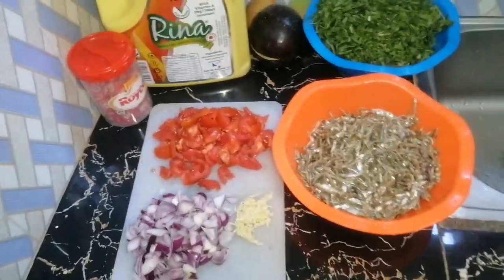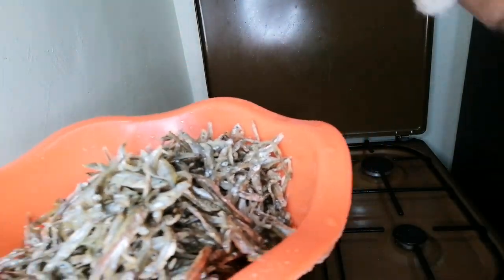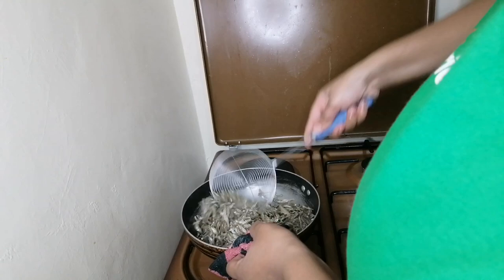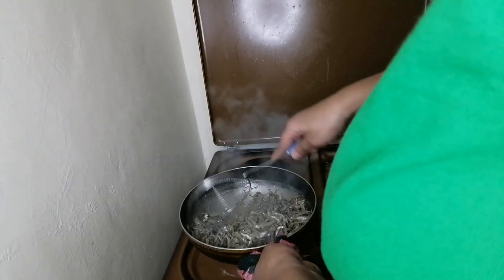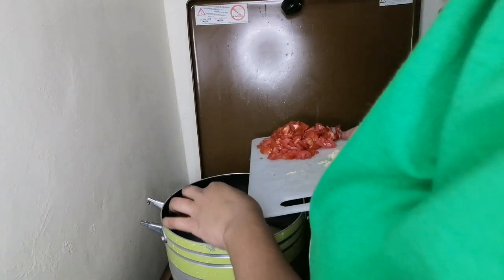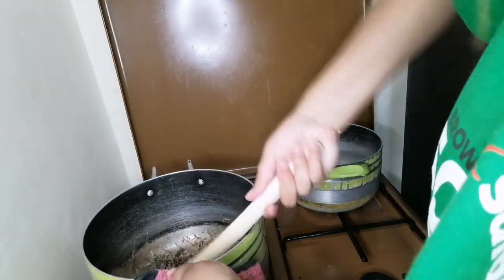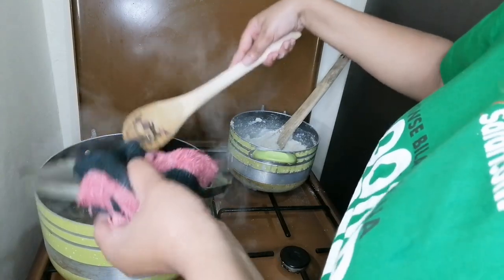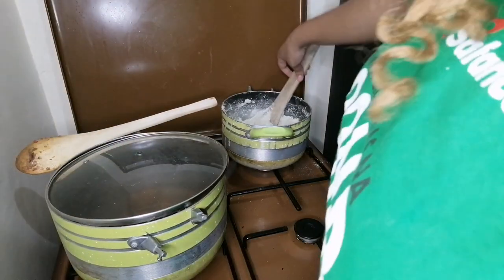HOW TO COOK DELICIOUS OMENA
Today we are cooking OMENA we all have different ways of cooking our OMENA and I showed you one of my ways enjoy